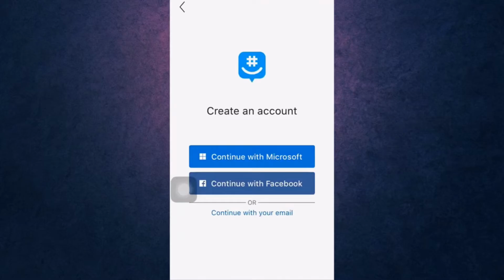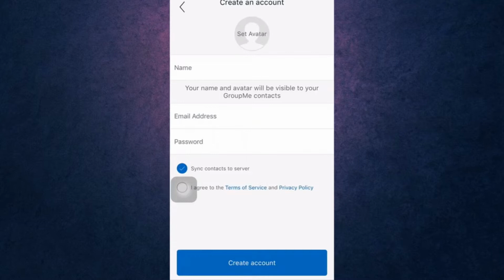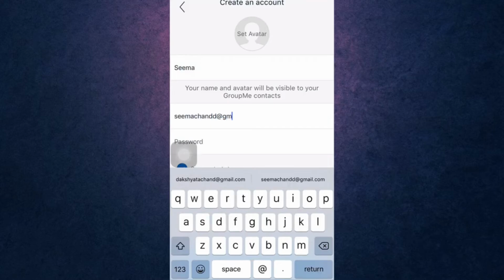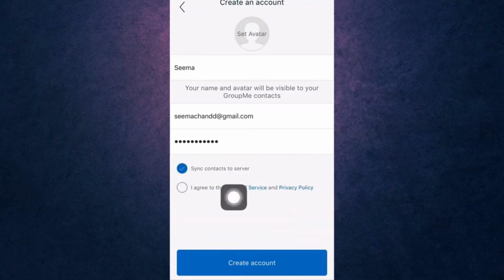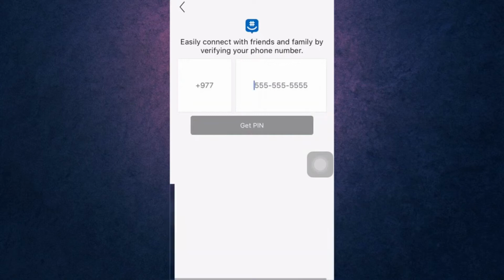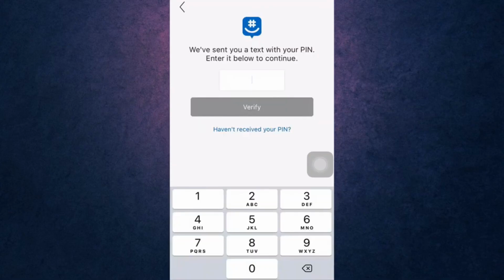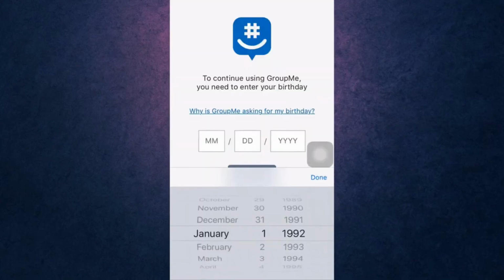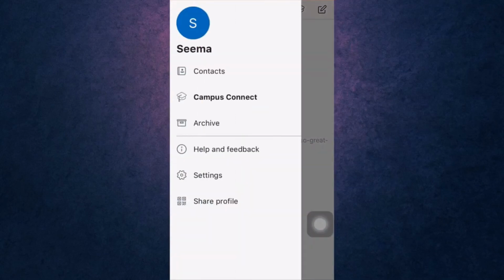Sign Up GroupMe: How To Create a New Account On GroupMe?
Want to know Sign Up GroupMe  How to but don't know how?
This video depicts step by step procedure for creating a new account on the GroupMe App on your mobile device.

With the Steps below you can easily  Make new Account on GroupMe App
1) Firstly open GroupMe app in your device and tp on create an account
2) Enter your photo if you want, enter your name and email and set the password and tap on small circle
3) Enter your phone number and tap on get in, enter the pin and tap on verify and give permission to all the thing and select your Date of birth.

So, in this few simple steps you can successfully  Make new Account on GroupMe App

0:06 How To Signup Groupme Account
1:45 Outro